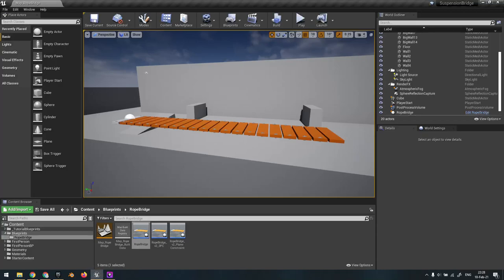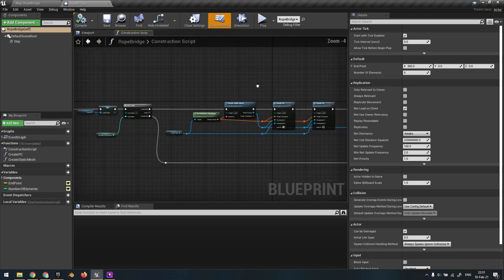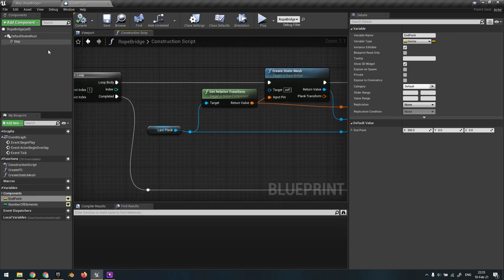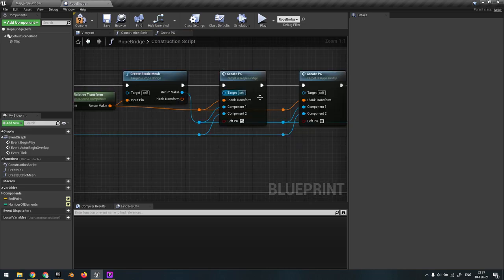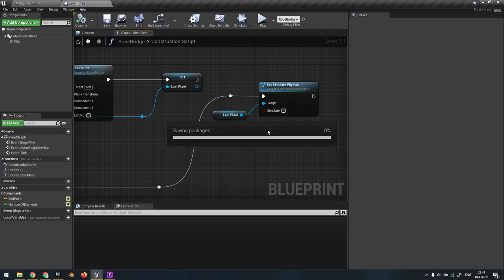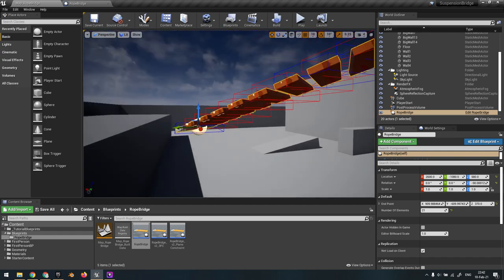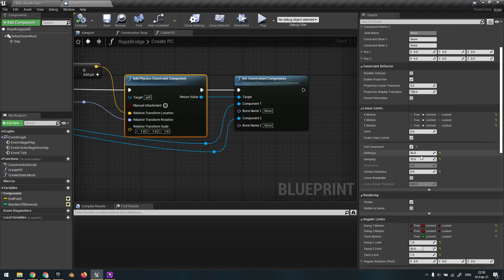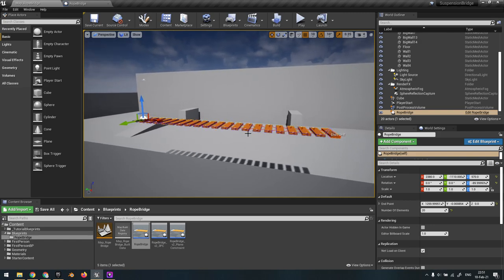UE4 Rope Bridge - Physics Suspension Tutorial How To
Unreal Engine 4 tutorial on how to make a Suspension/Rope bridge with physics.

00:00 Overview
03:08 Blueprint explanation
25:28 Discuss issues and solutions
33:42 Crazy test